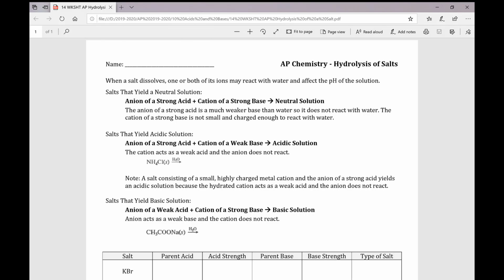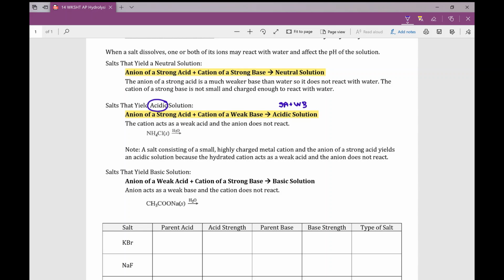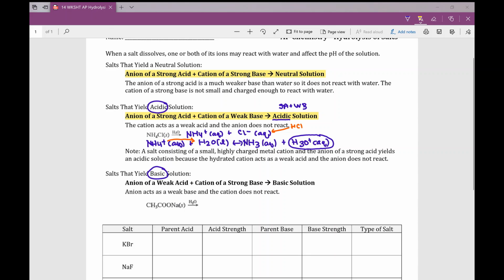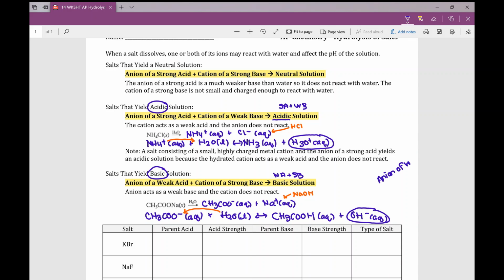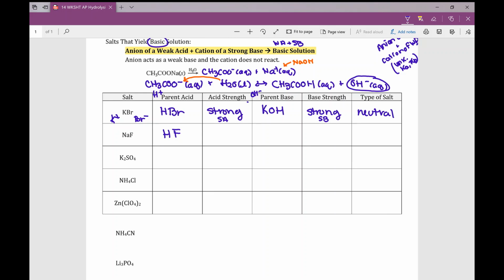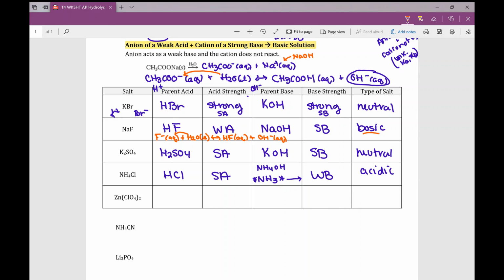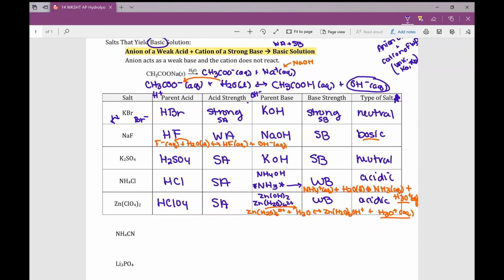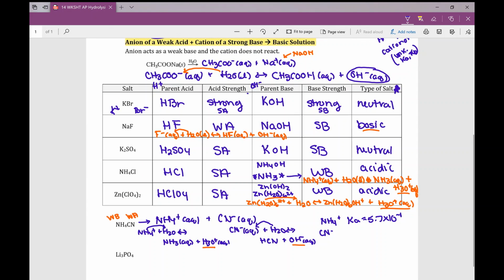AP Chem U10 Hydrolysis of a Salt